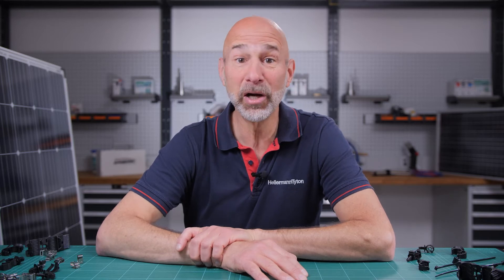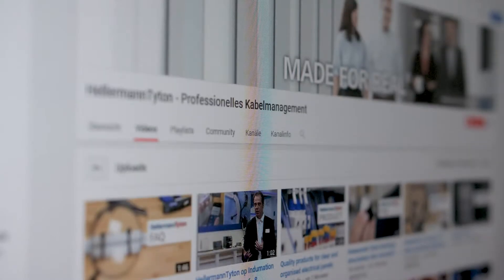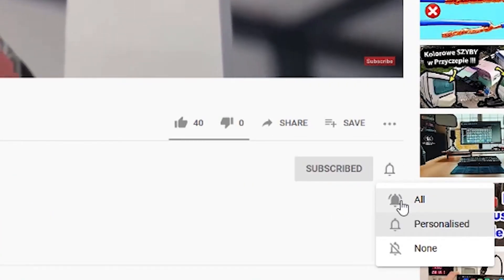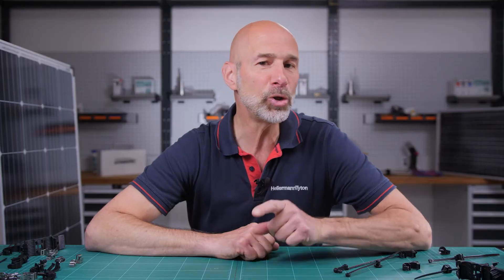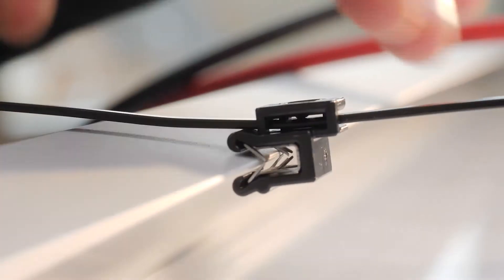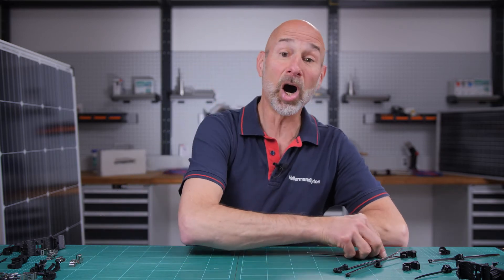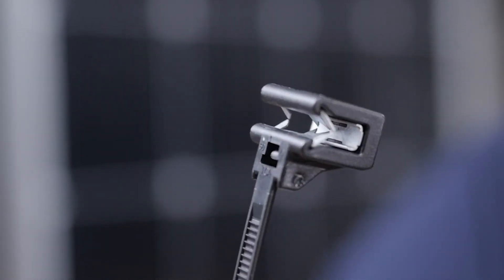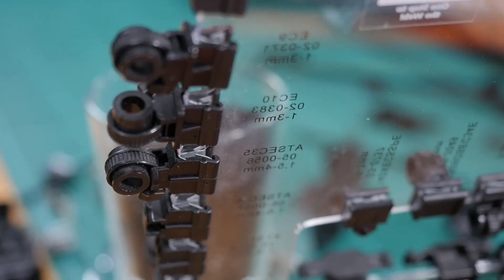How can I avoid contact corrosion on photovoltaic installations? (EN)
Insights into corrosion processes, and cable management solutions that minimize corrosion risk from contact between metals.

Watch this video and you will better understand how chemical reaction comes about and discover an easy, cost-effective solution to avoid corrosion. Our experts give insights into corrosion processes and cable management solutions that minimize corrosion risk from contact between a metal retainer and aluminium modules or frames.

The zinc coating on our EdgeClip for solar installations, for instance, minimizes the risk of a reaction with an aluminium module or frame.

Would you like to find out more about corrosion on solar installations? Talk to our experts at HellermannTyton.

Solar FAQ3